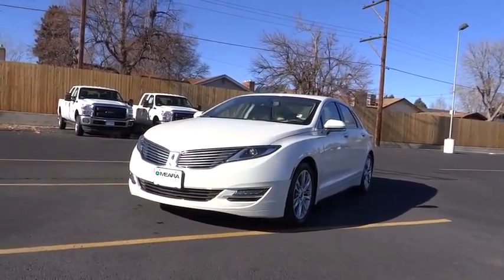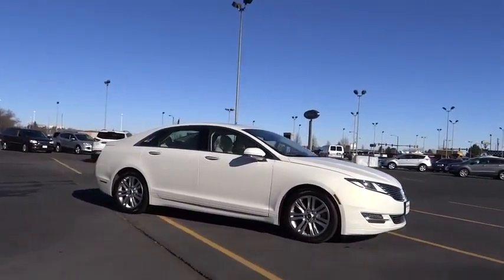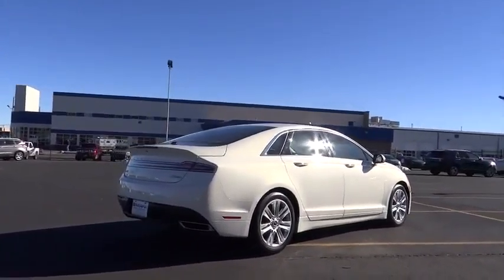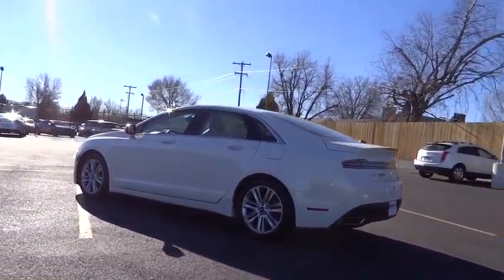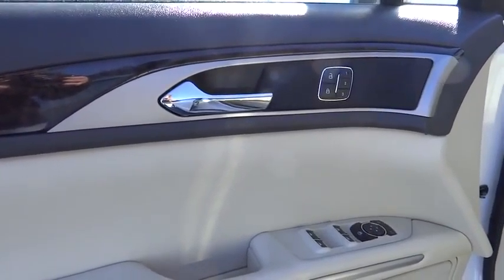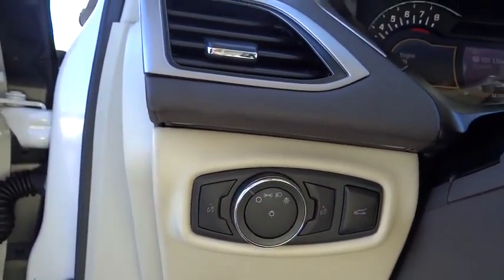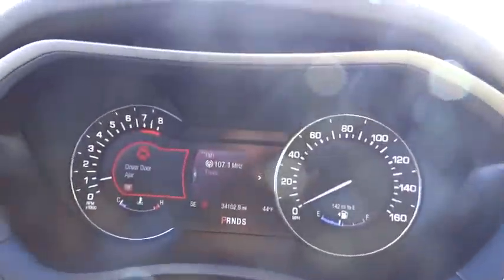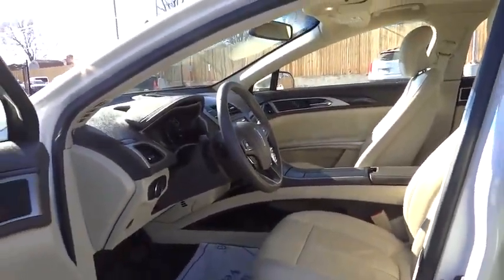2013 Lincoln MKZ Denver, Boulder, Lakewood, Aurora, Cheyenne, Wyoming, CO 2194DP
2013 Lincoln MKZ

O'Meara Ford
400 W. 104th Ave.